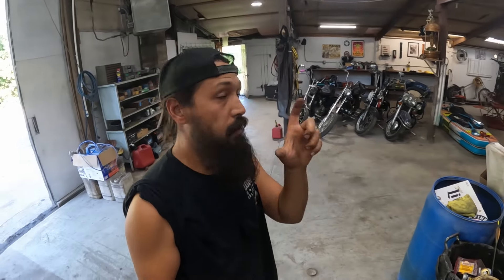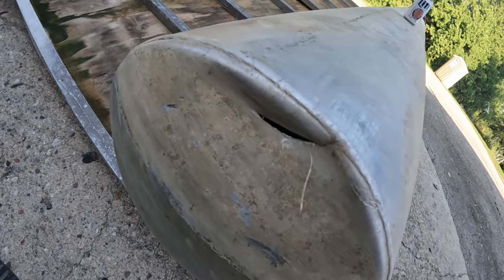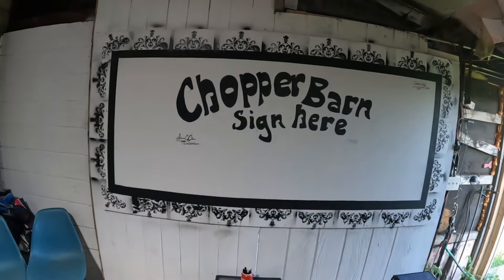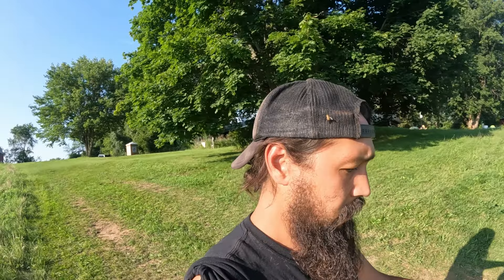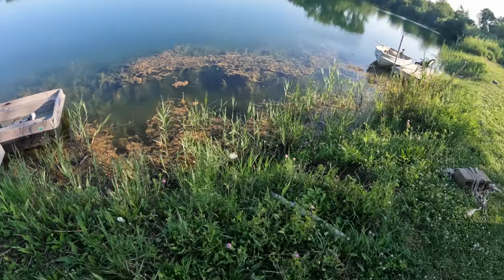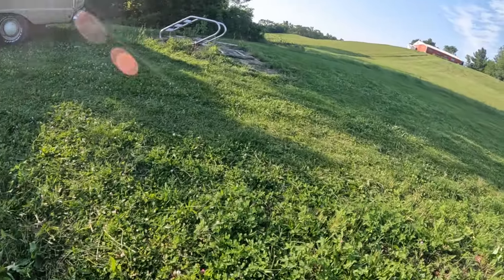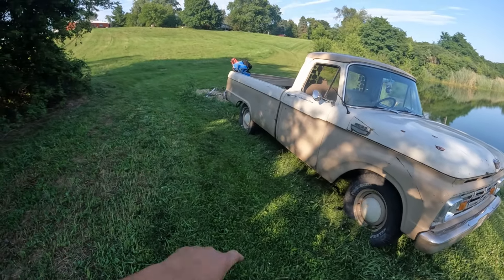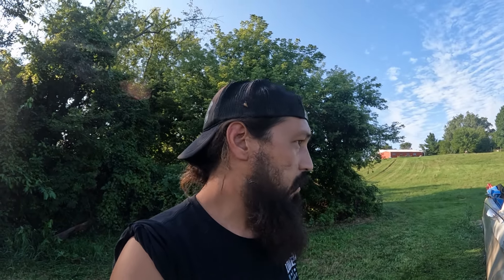Come Party With Us!: Chopper Barn 2024 Party Is Happening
Been busting our butts on this new place and decided to finally throw a shinding! Free to attend, shirts are available for purchase, and donations are GREATLY APPRECIATED! We have the spot and room for camping and commodore, just show up with your beautiful selves, but mainly your sweet choppers.